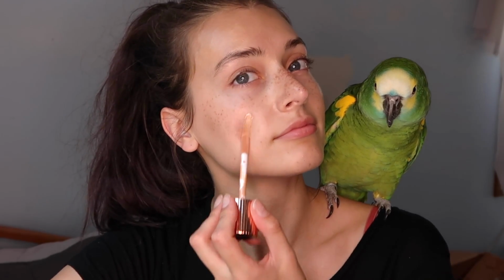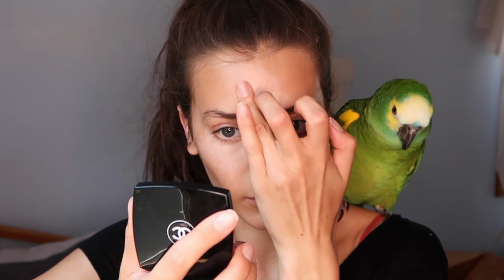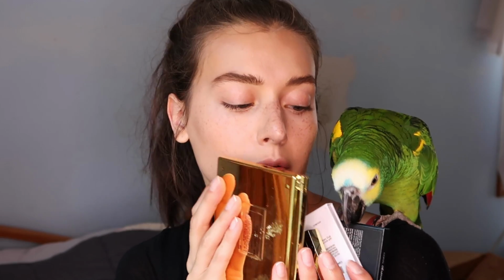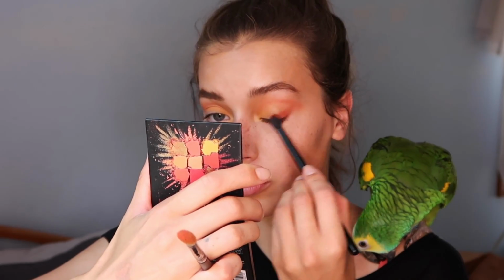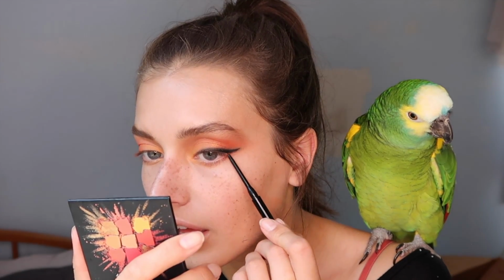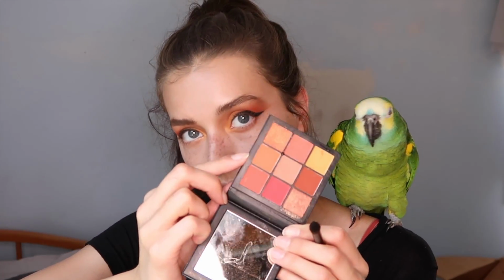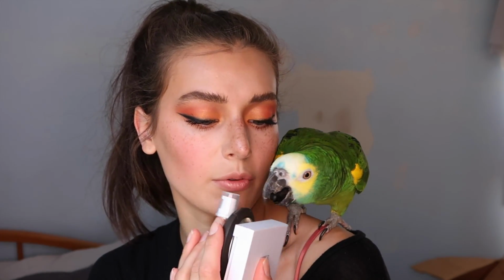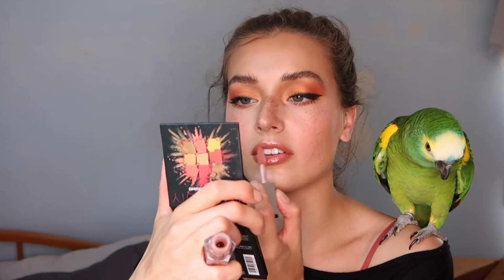My Bird Does My Makeup?! | Dog Chooses My Makeup Remix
My Bird Chooses My Makeup | My Dog Chooses My Makeup Tag | Bird Style | Jessica Clements

Hi Guys!

Today I’m joined by a very special guest, my sweet baby, Picasso! He’s staying with my family, but I was fortunate enough to be able to visit them this weekend and couldn’t resist filming something fun with him. He’s always a surprisingly good sport when it comes to videos and I think it’s because he secretly loves the spotlight. For those of you who are curious, he’s a Blue Fronted Amazon. We adopted him from a family who called him a “problem bird,” but with enough love and patience he turned into this silly mush ball he is today!

Xx Jess